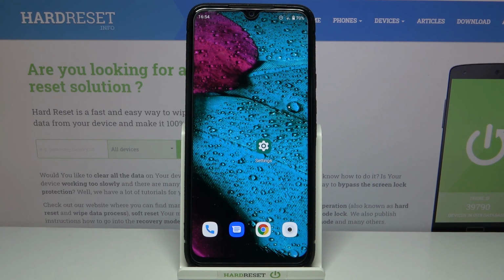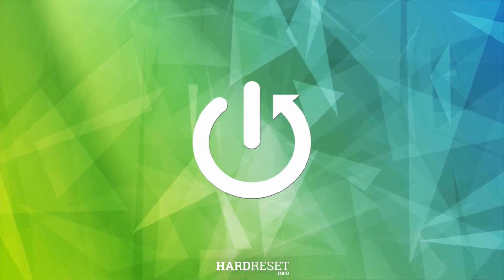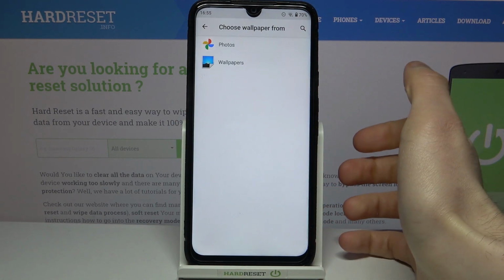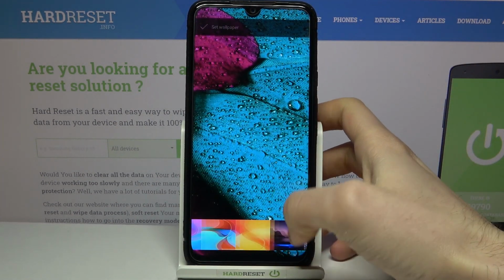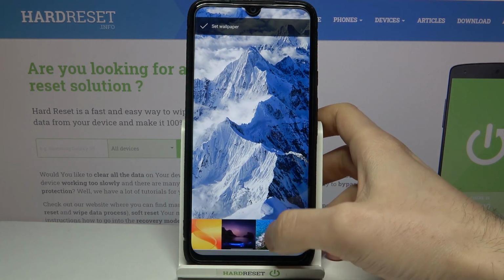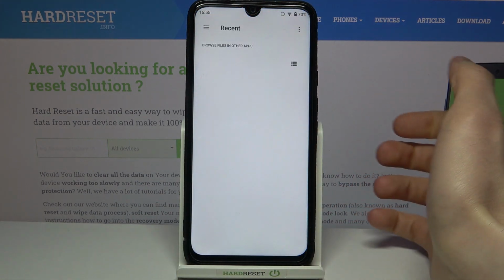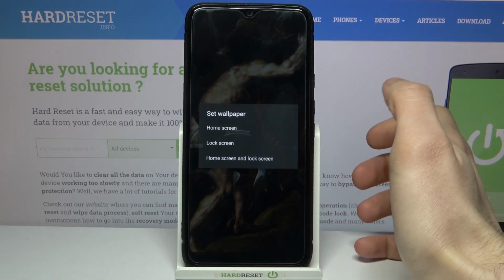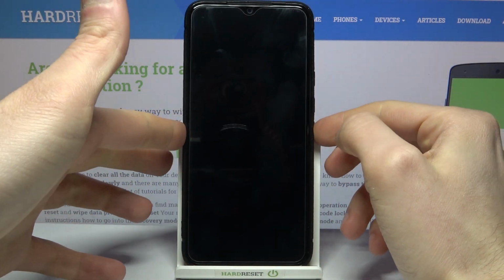VIVAX Fly 6 - How to Change Wallpaper for Home & Lock Screens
Find out more info about VIVAX Fly 6:
Hello, friends! Learn with us how to change wallpapers for your VIVAX Fly 6 Home and Lock screens in our latest YouTube tutorial. Here we'll help you to manage the background of your device's screen and set any picture or default live photos as new wallpapers. Personalize your phone with ease as we guide you step-by-step through the process. Let's transform your phone's appearance together!

How to Set Up Wallpaper in VIVAX Fly 6? How to Change Wallpaper in VIVAX Fly 6? How to find Wallpaper Gallery in VIVAX Fly 6? How to change Home Screen Wallpaper in VIVAX Fly 6?